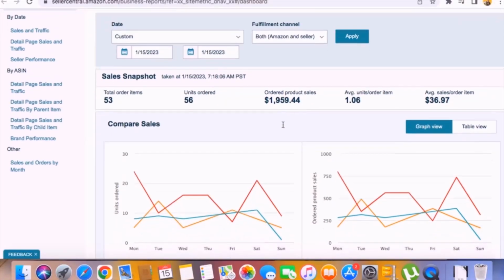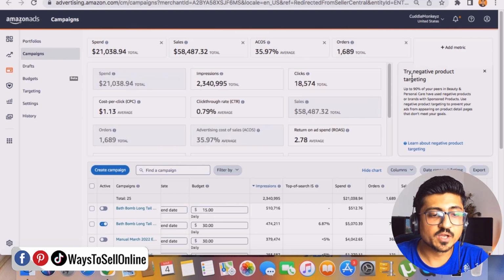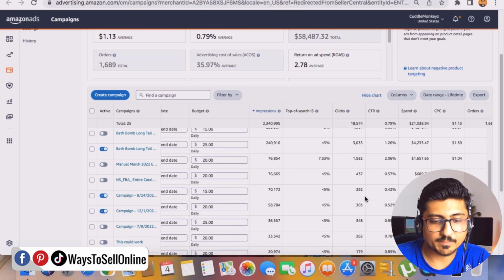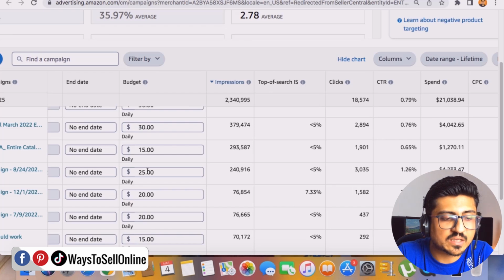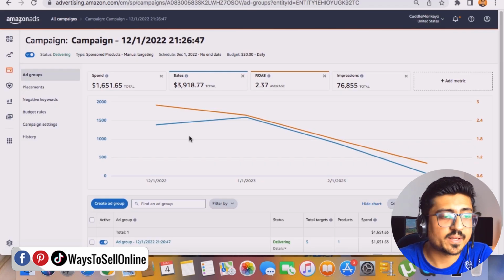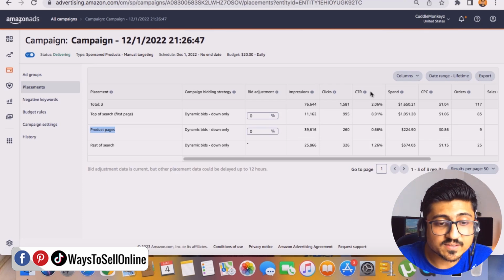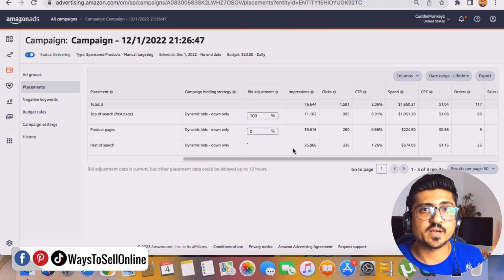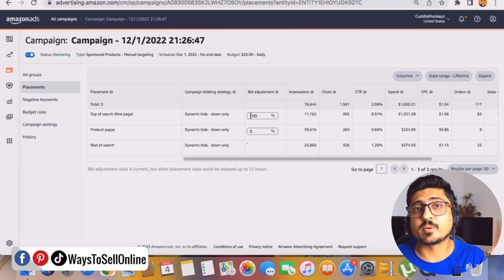Amazon PPC Bid Optimization Strategy | How To Do Amazon PPC Bid Adjustment In Correct Way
Running an effective ppc campaign is not enough to get good results until you keep optimizing your bids on weekly basis, so in this video i have explained you how you can optimize your amazon ppc bids time to time and the complete bidding strategy and bid adjustment theory so you can make a good ppc optimization strategy for your amazon advertising campaign, lower your ppc acos and get the best result out of it.